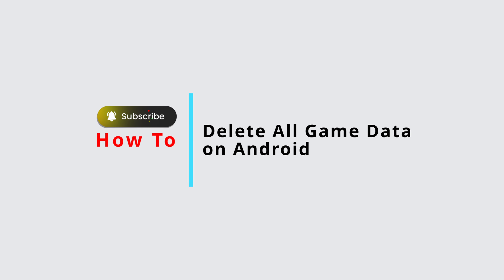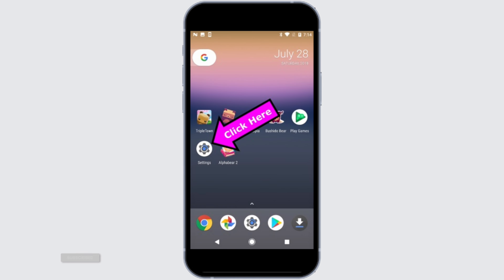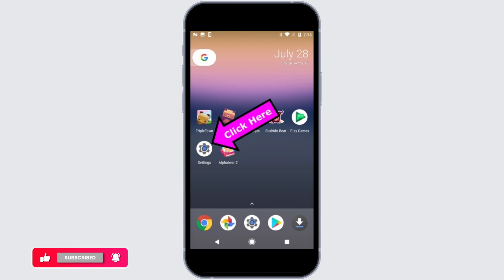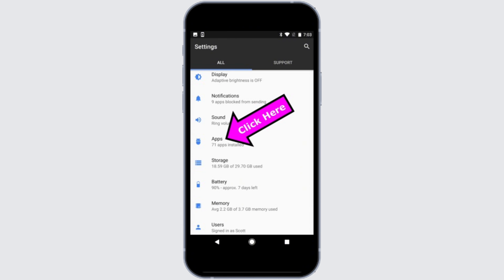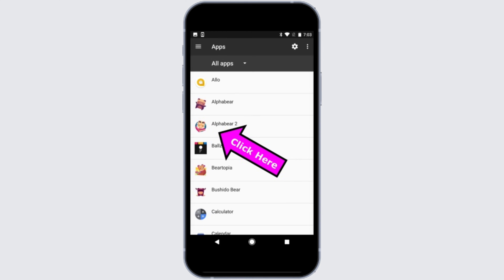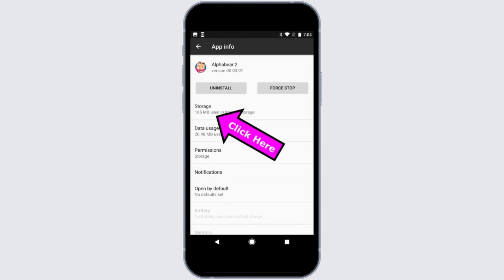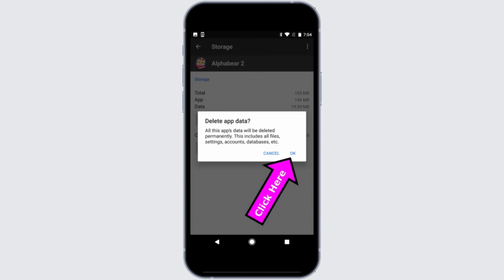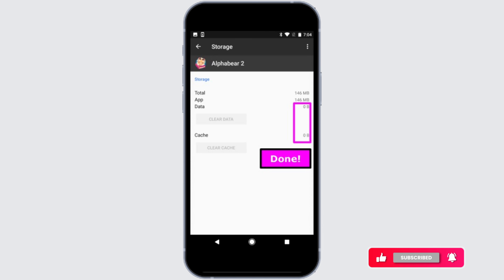How To Delete All Game Data on Android [Very Easy!]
How To Delete All Game Data on Android | Very Easy Step-by-Step Guide (2024)

Welcome to Official Help Desk! Looking to clear all game data from your Android device? This video provides a simple and easy-to-follow guide on how to delete all game data on your Android device. Whether you want to start fresh or free up some storage space, follow our step-by-step instructions to ensure a clean slate for your gaming experience.

🔑 Topics Covered:

Introduction to Deleting Game Data: Overview of why you might want to delete game data and the benefits of doing so.
Accessing Device Settings: How to navigate to the settings menu on your Android device.
Finding the Apps Section: Step-by-step instructions on locating and accessing the apps section within your device settings.
Selecting the Game: How to find and select the specific game you want to delete data for.
Clearing Game Data: Detailed guide on clearing the game’s data, including all saved files and settings.
Uninstalling the Game: Instructions on how to uninstall the game if you want to remove it completely from your device.
Restarting Your Device: Importance of restarting your device after clearing data to ensure all changes take effect.
Verifying Deletion: How to verify that all game data has been successfully deleted from your device.
🕒 Timestamps for Easy Navigation:

0:00 - Introduction
0:05 - Accessing Device Settings
0:10 - Finding the Apps Section
0:15 - Selecting the Game
0:20 - Clearing Game Data
0:25 - Uninstalling the Game
0:30 - Restarting Your Device
0:35 - Verifying Deletion